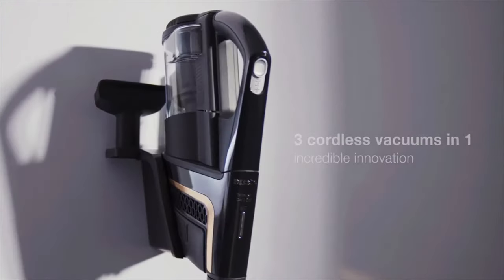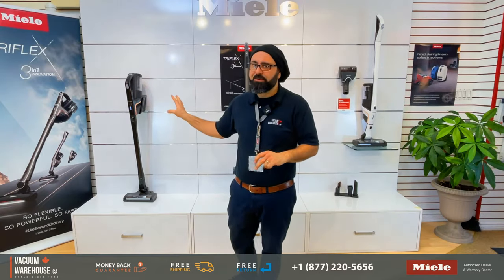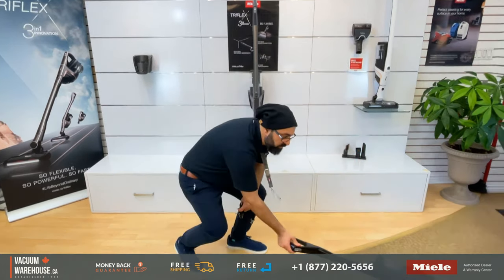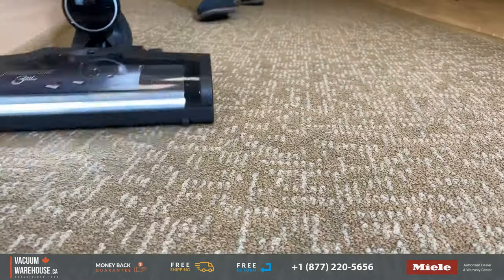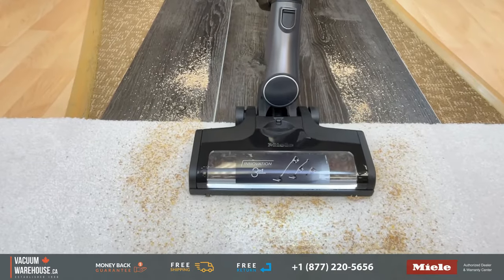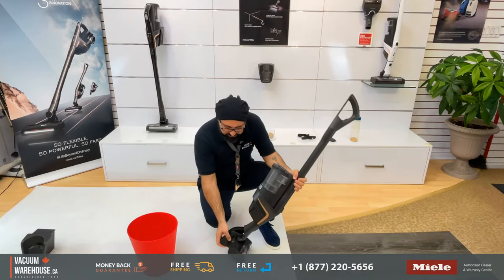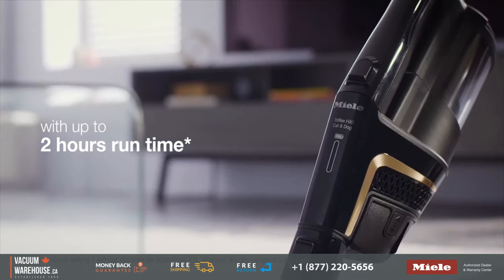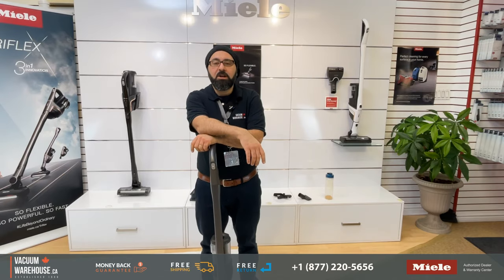Miele Triflex HX1 Pro Cordless, Bagless Stick Vacuum Cleaner Review & Demo - Vacuum Warehouse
Miele Triflex HX1 Pro Vacuum:
0:00 Miele Triflex HX1 Pro Introduction
1:22 Miele Triflex HX1 Pro
4:12 Triflex HX1 Pro Weight
6:20 Triflex HX1 Pro Handheld Configuration
7:31 HX1 Pro on Low Pile Carpet
8:40 HX1 Pro On Dense Carpet
10:14 HX1 Pro transition from carpet to hard floor
13:10 HX1 Pro Dust Capacity and dirt disposal
14:20 HX1 Pro Brush Roll Maintenance
14:50 HX1 Pro Battery
16:34 HX1 Pro Warranty and Shipping
Miele Triflex HX1 PRO Cordless, Bagless, Stick Vacuum Cleaner
Buy the Miele Triflex HX1 if you have pet hair, bare floors such as hardwood, ceramic, laminate and tile, as well as Area rugs and wall to wall Carpets. Miele Triflex HX1 is designed for convenience and control.

Included Attachments

Electrobrush Multi Floor XXL SEB 430 with Brilliant Light

Extra-wide 11" electrobrush Multi Floor XXL (28cm) with automatic floor detection automatically adjusts power to different flooring for optimal results on carpets, area rugs and hard floors. This is the widest stick vacuum floor head currently available on the market. LED headlight on Electro brush provides superior visibility.

3 in 1 Configuration

This is a unique feature and is one of the most advanced designs in the stick vacuum cleaner market. The 3 in 1 configuration allows you to rearrange the Triflex and use it in the setup that you are most comfortable with. This addresses a big challenge with other stick vacuum cleaners in the market. Other stick vacuum cleaners do not give the user the option to rearrange the configuration. The motor and the dust container are always located at the top of the vacuum, which makes these vacuum very "top-heavy." This is more noticeable when using the vacuum for a few minutes at a time when you clean the whole house or apartment. However, with Miele Triflex, you have the option to change the configuration to the desired setup.

8910 Yonge St., Unit #3
Richmond Hill, ON
L4C 0L7
WE ARE A MIELE SERVICE AND WARRANTY CENTRE